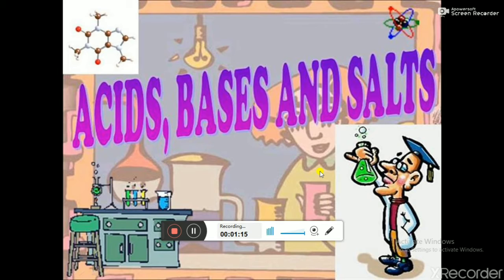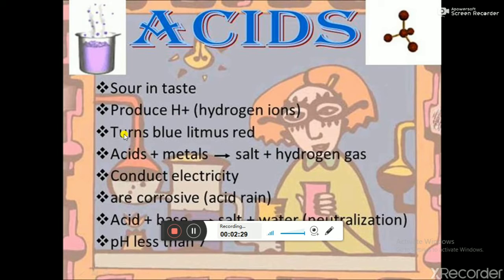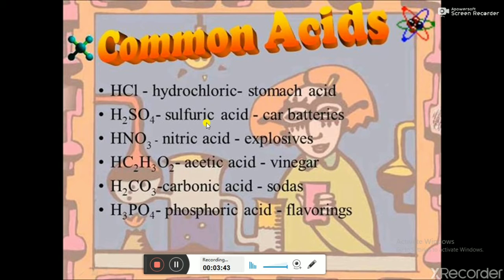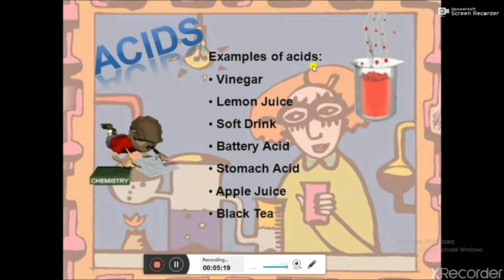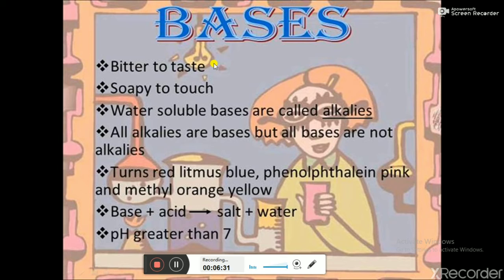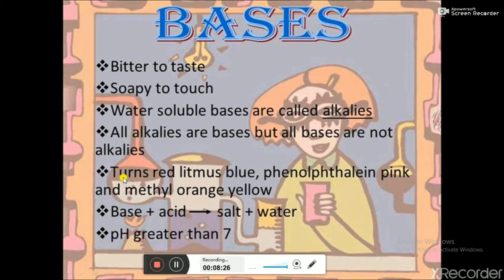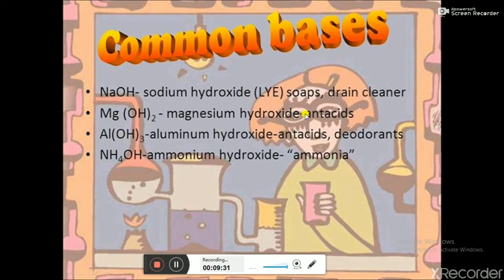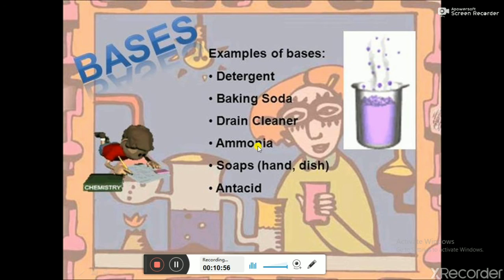CBSE ONLINE CLASSES Class 10 Science Topic: Acids bases and salts vedio 1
Basic characteristics of acids and bases